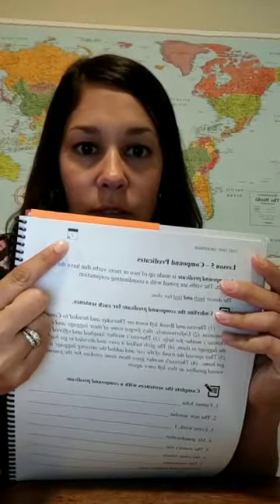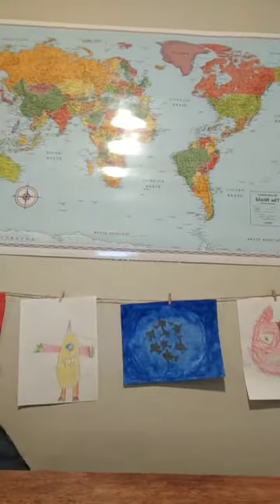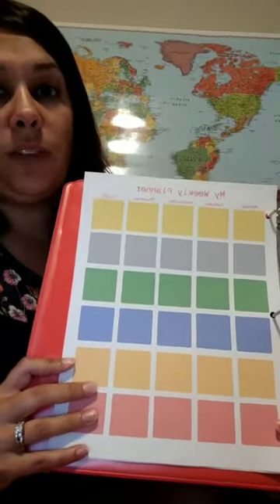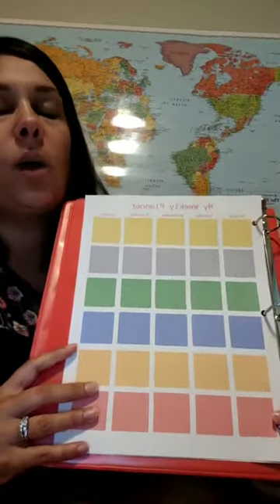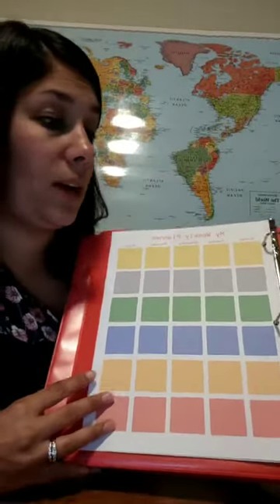How to plan your homeschool day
Find out how I plan my homeschool day and to make homeschooling work simply and stress free!